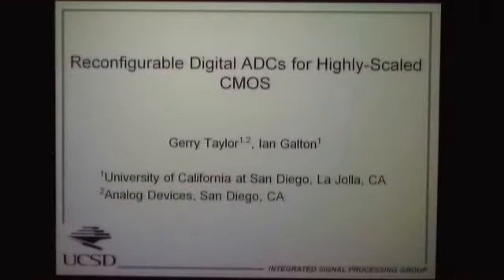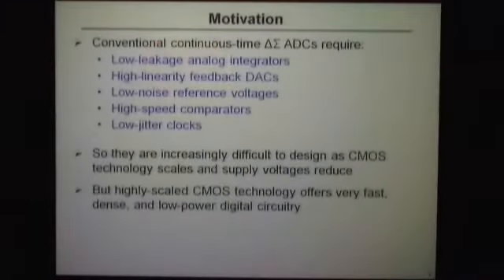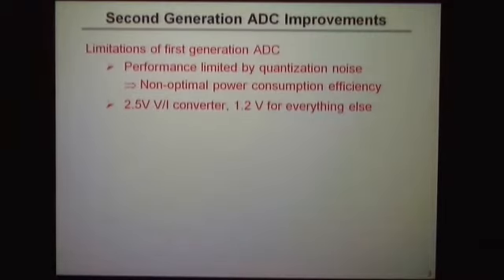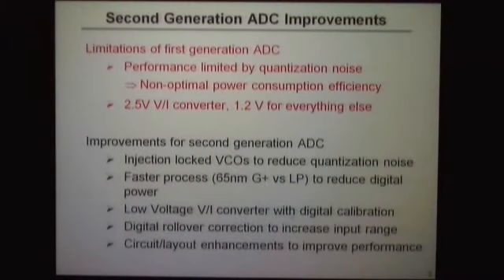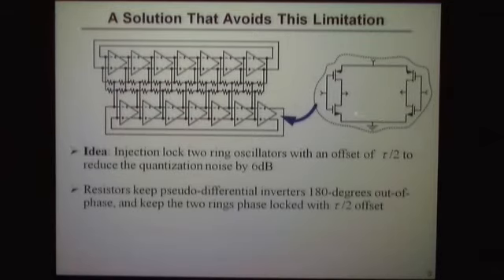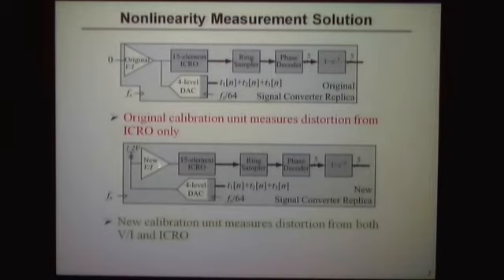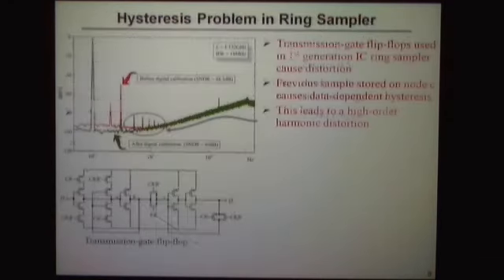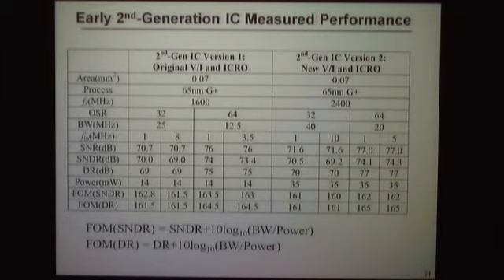CWC Research Review 2011 - Professor Ian Galton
Critical Mixed-Signal CMOS Circuits for Reconfigurable Radio
(PIs: Profs. Ian Galton, Larry Larson, Gabriel Rebeiz and Jim Buckwalter)

Reconfigurable Digital ADCs for Highly-Scaled CMOS
Technology
Professor Ian Galton